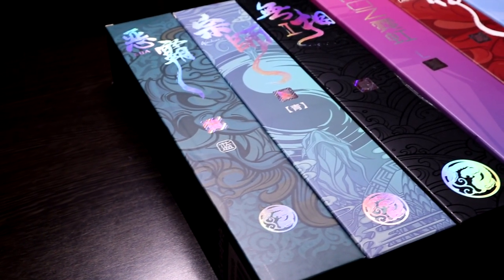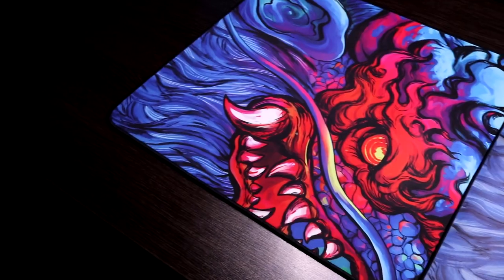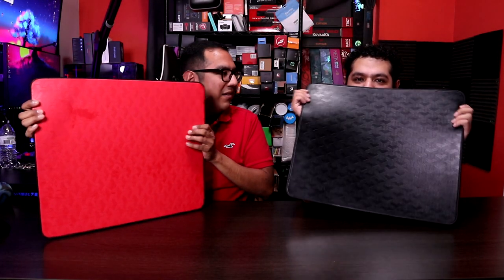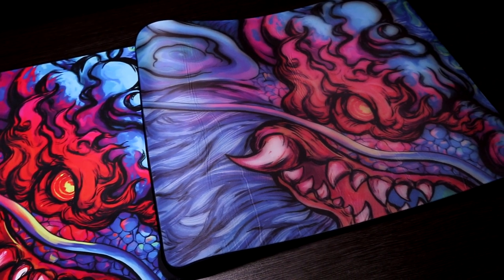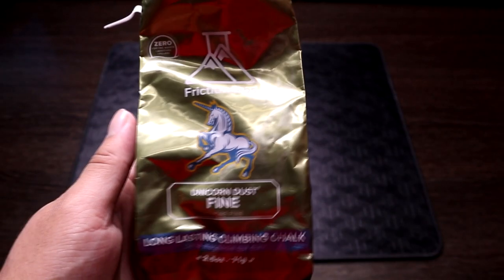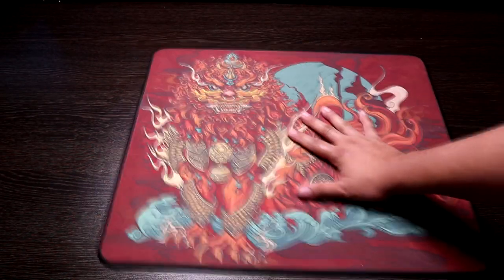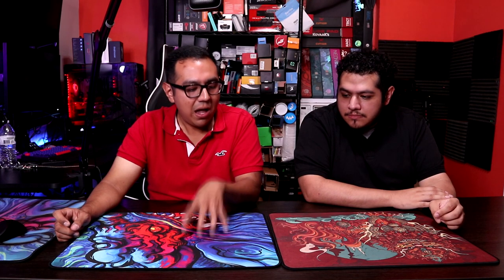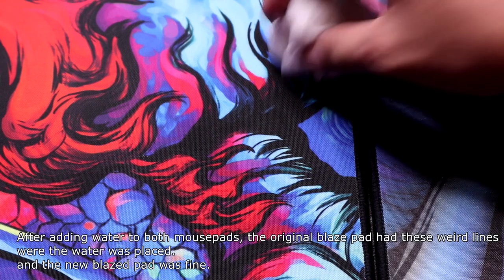You have to try these mousepads!!!! Esports Tiger, Wugi 2 & Blaze Pad review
Hey guys! Sorry for the long wait! We haven't done a video in a while so we're a little rusty haha.
Everything will go back to normal soon :)
Thanks for sticking with us! Hope you enjoyed

Buy a Puretrak mouse or mouse feet and save using our code below!
 Code: Itzsolrac